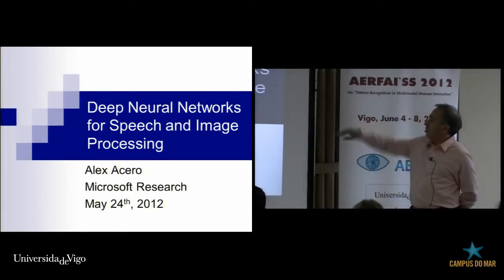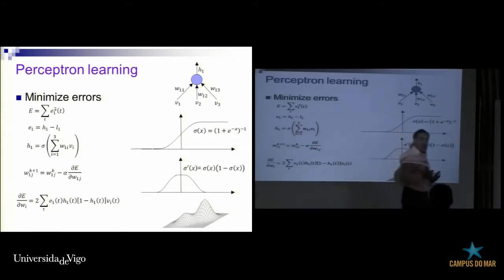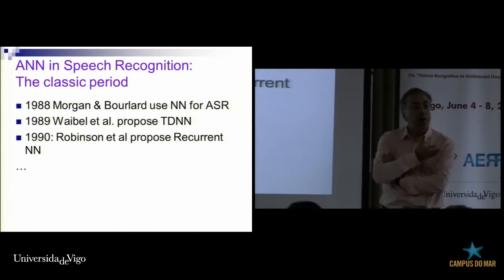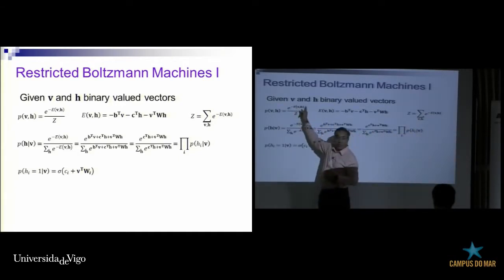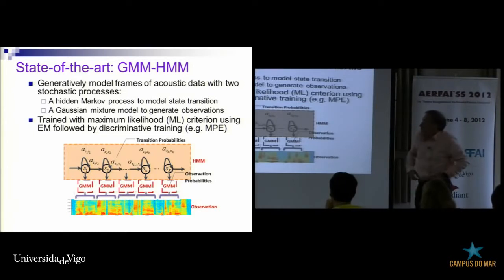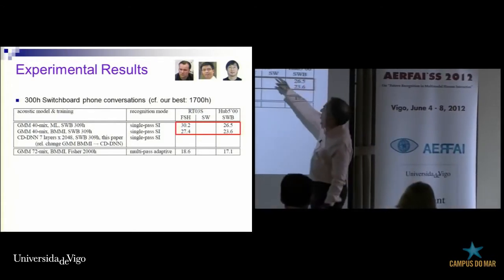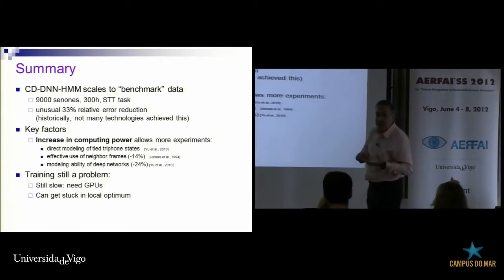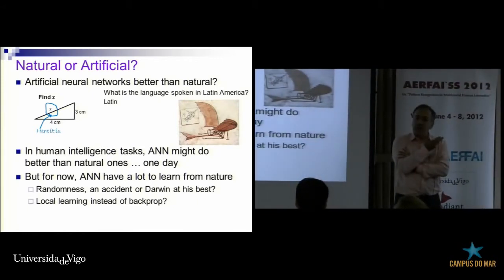Deep Neural Networks for Speech and Image Processing